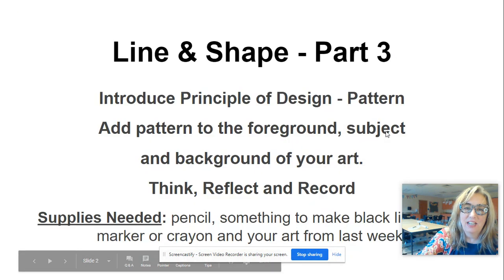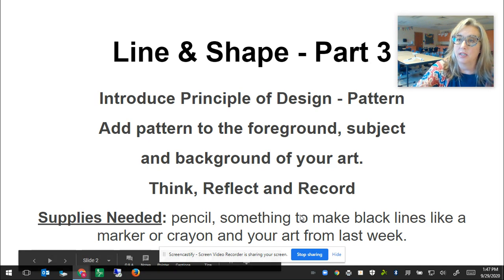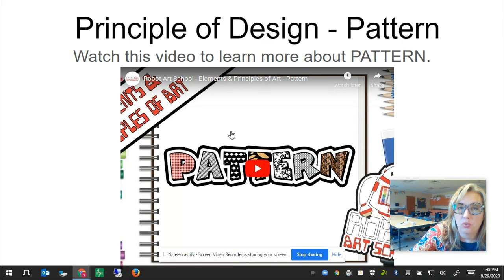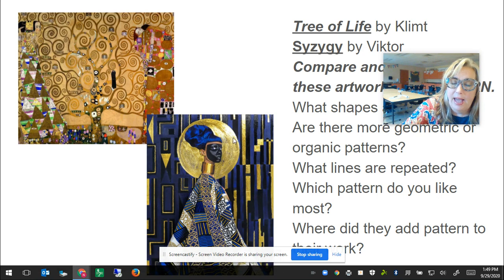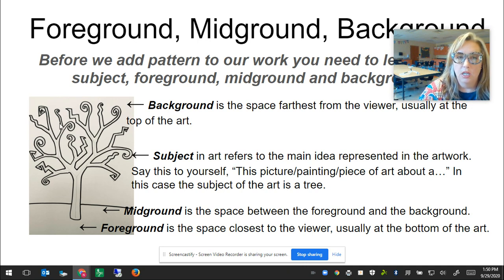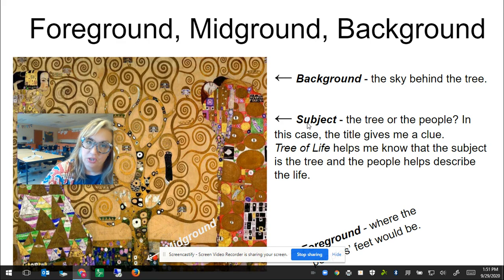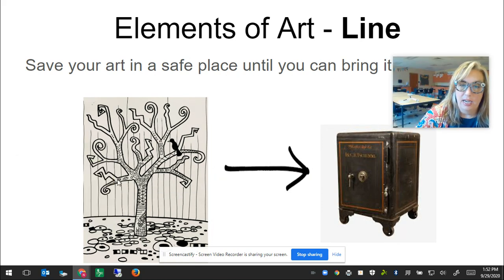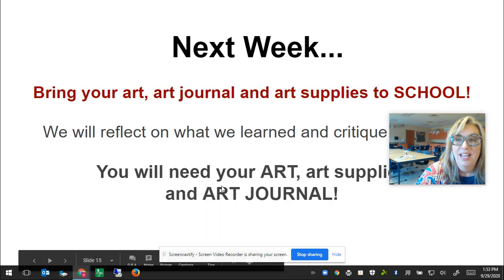Gr5 Pt3 Intro Klimt/Viktor